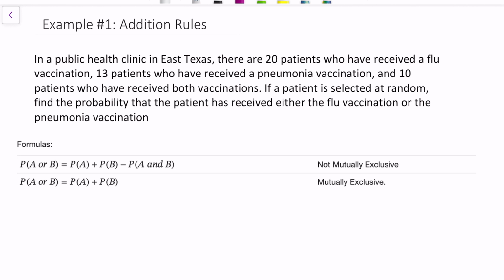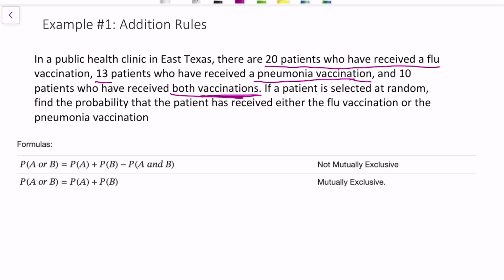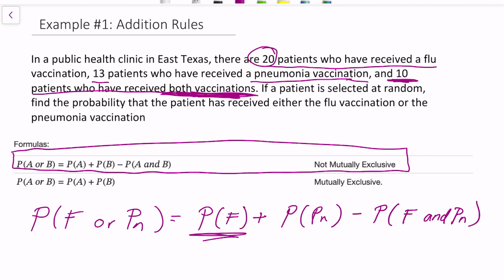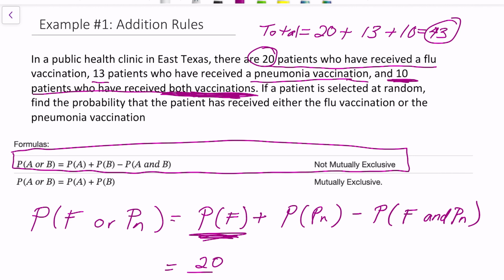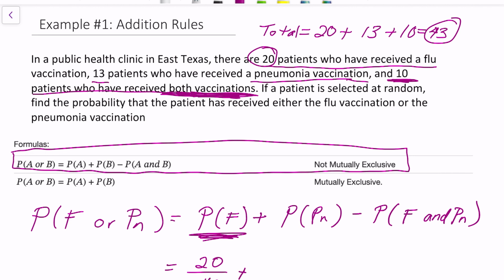Addition Rules Example 1